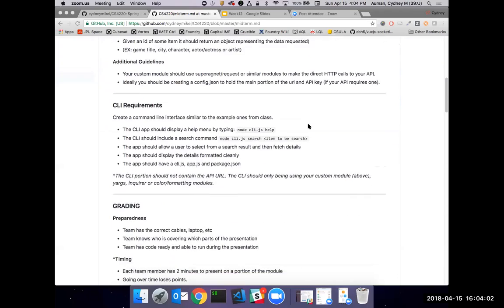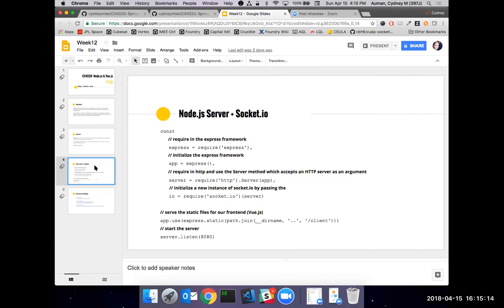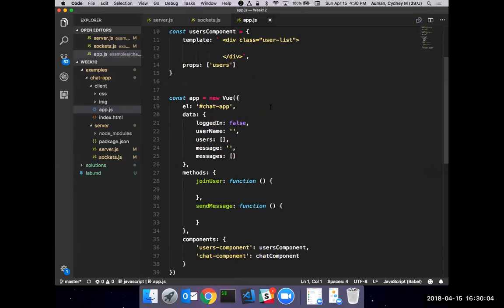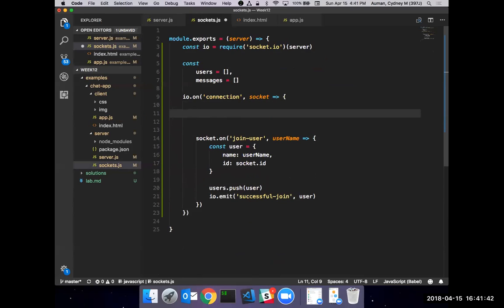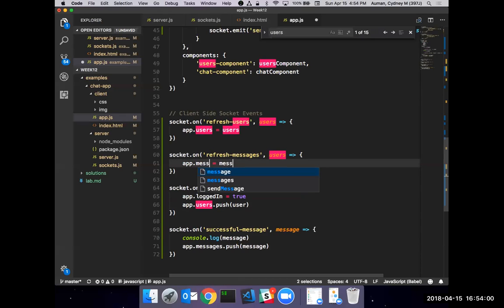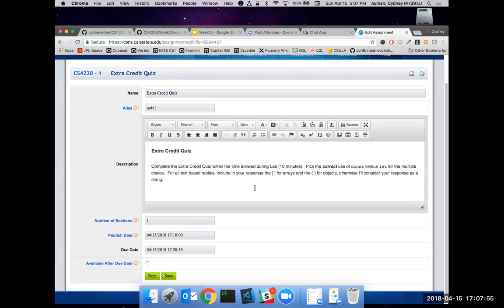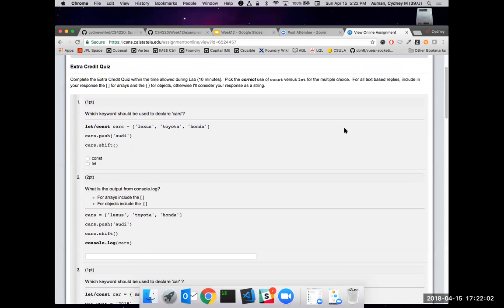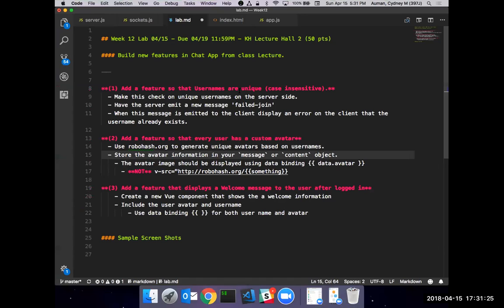chatApp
ChatApp with Nodejs